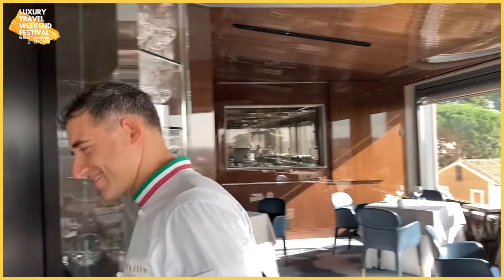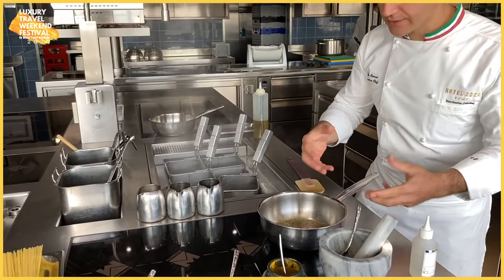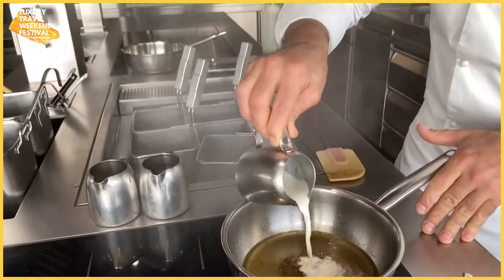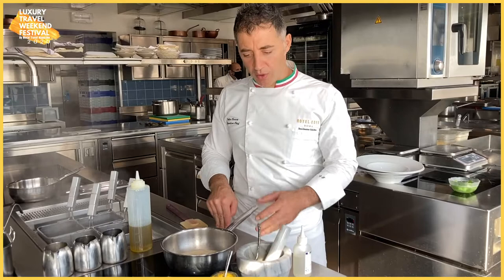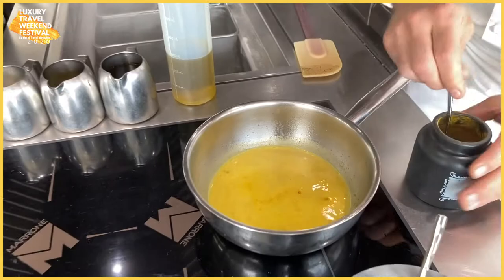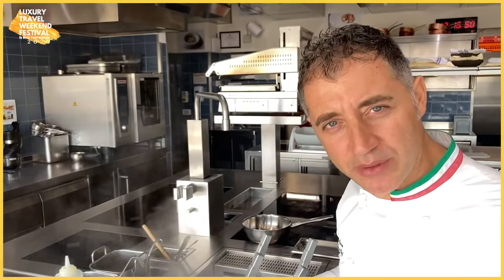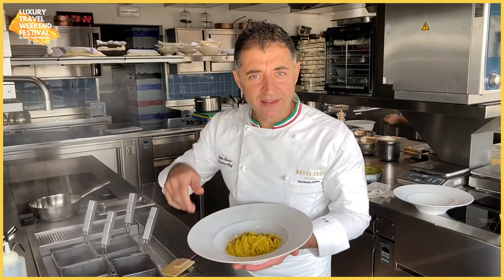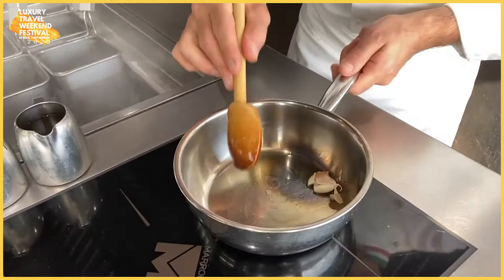Recreating A Roman Dish With Chef Fabio Ciervo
Fabio Ciervo, executive chef at Hotel Eden, Dorchester Collection in Rome, welcomes you to his kitchen perched above Rome’s rooftops to show you the secrets of one of his signature dishes, his reinterpretation of the Roman’ cacio e pepe’, and a staple of every Italian kitchen, spaghetti al pomodoro (spaghetti in tomato sauce).